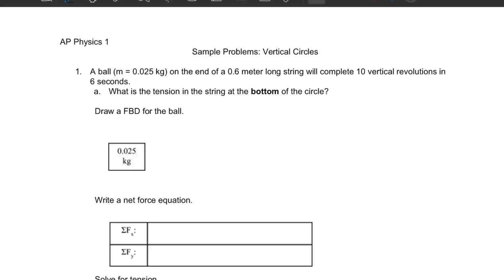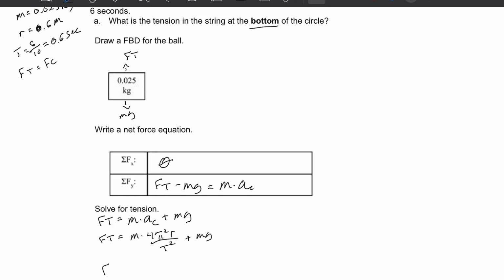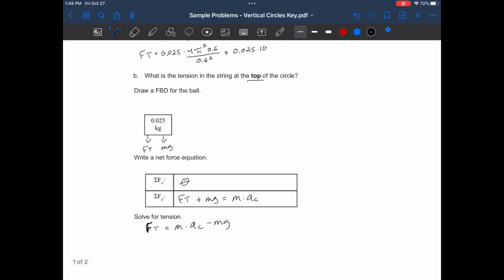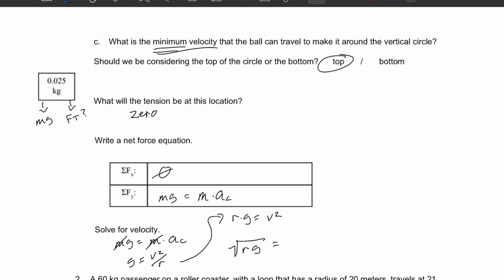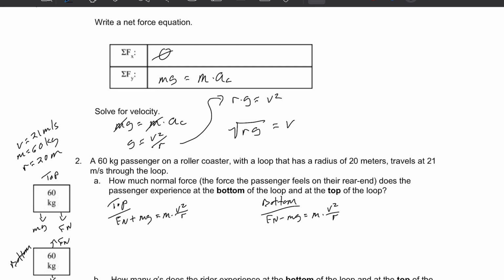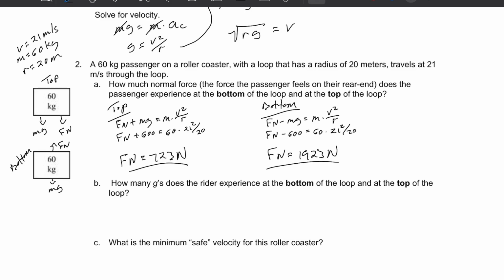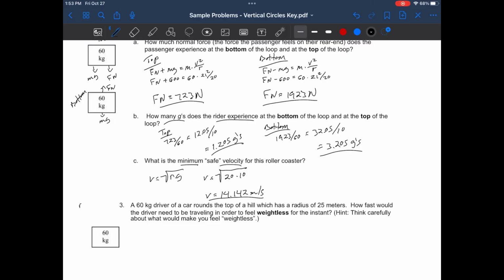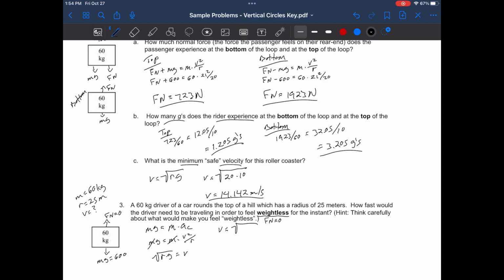WS Sample Problems Vertical Circles